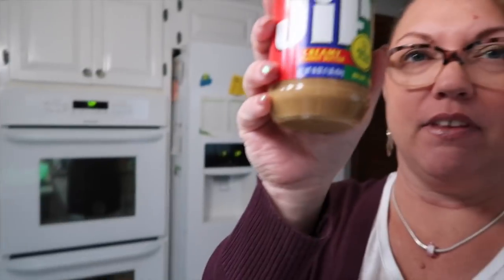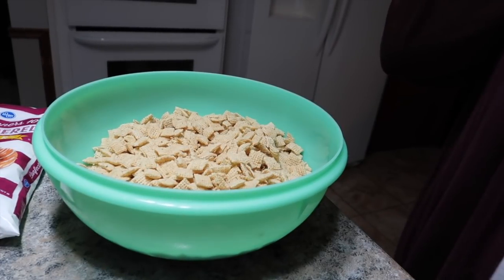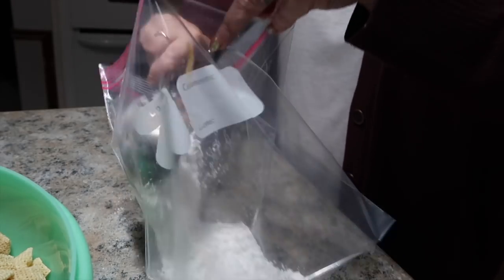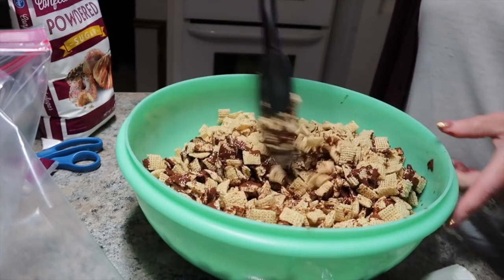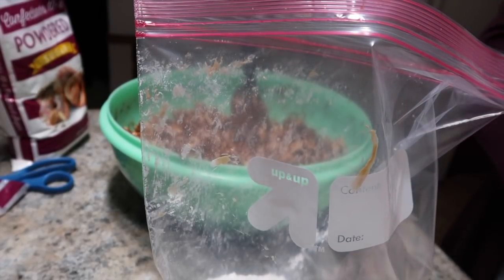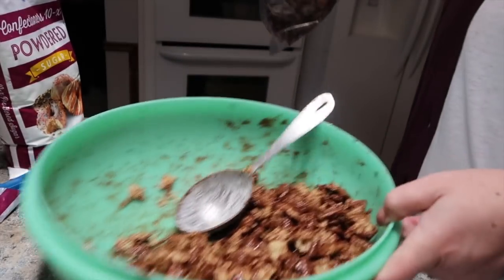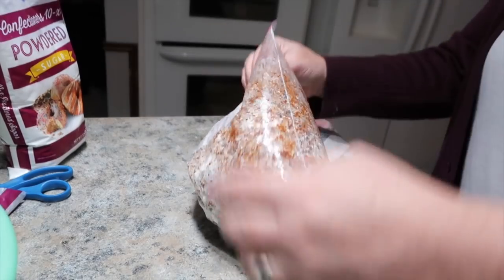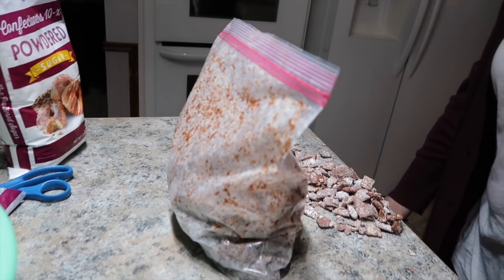How to make Puppy Chow!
I found on allrecipes.com on how to make puppy chow.. It's very easy and simple to do. Someone was craving it so being the best mom ever, I made her some. I would do anything for my daughters. Even make them snacks.. LOL. Thank you all for being so supportive and showing love always. We really do appreciate it.
SEND MAIL AND PACKAGES:
BLENDED CHAOS